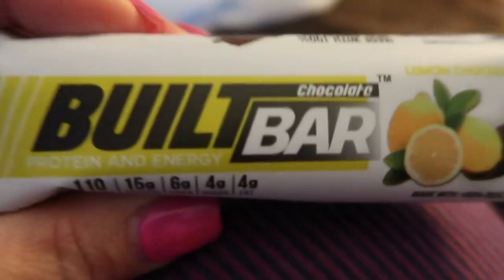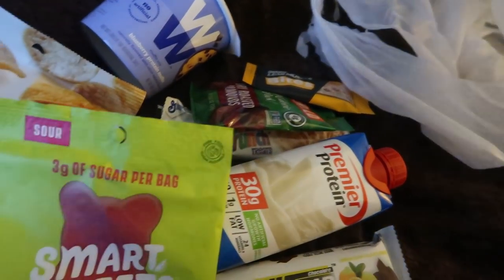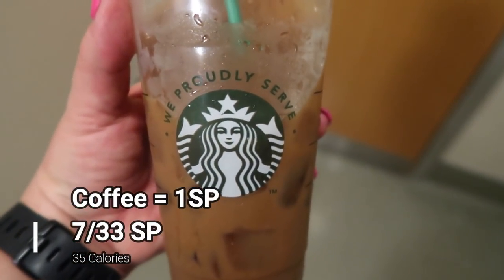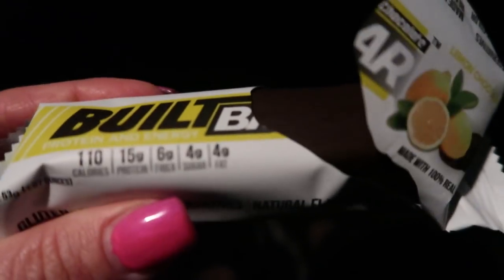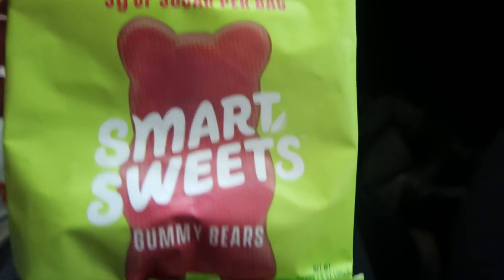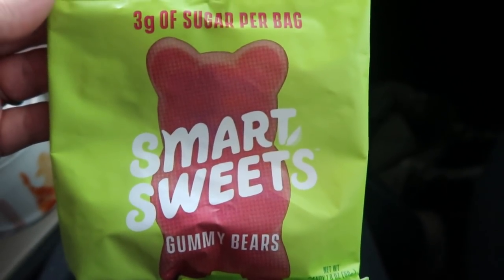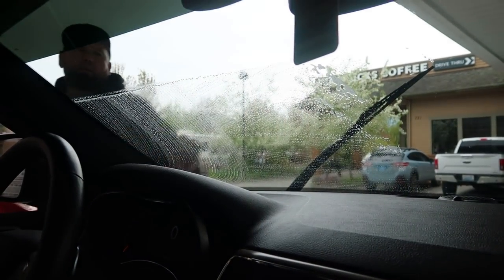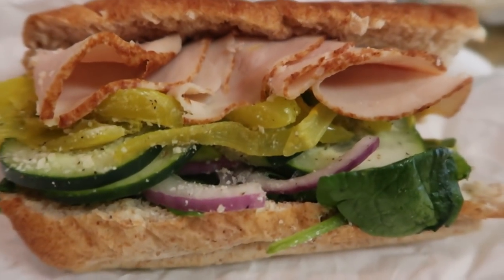WHAT I EAT IN DAY TO LOSE WEIGHT ON WW | TRAVEL EDITION | WEIGHT WATCHERS!!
Travel Edition of What I Eat Wednesday! Staying on track while traveling and eating out TWICE! Enjoy!! XO

Code- jennswwjourney

Code- jennswwjourney

Code- jennswwjourney

Code- jennswwjourney

Code - JENNIFERGG15

HAPPY MAIL!!!